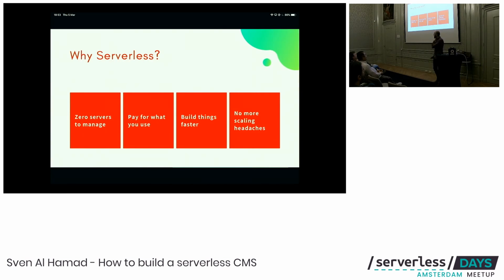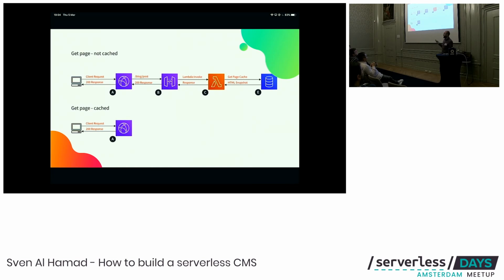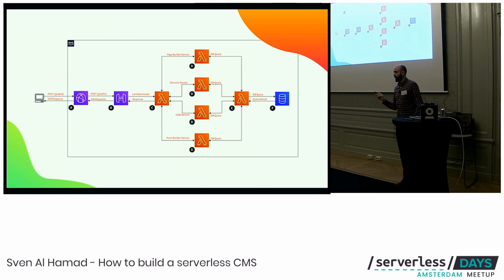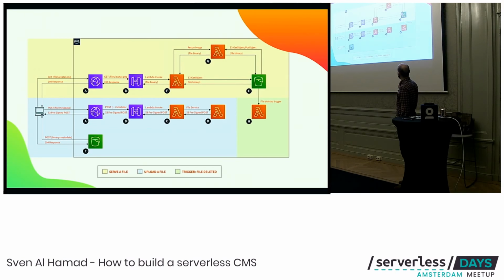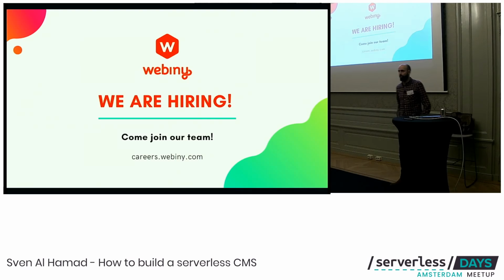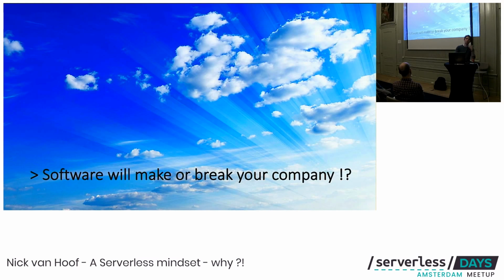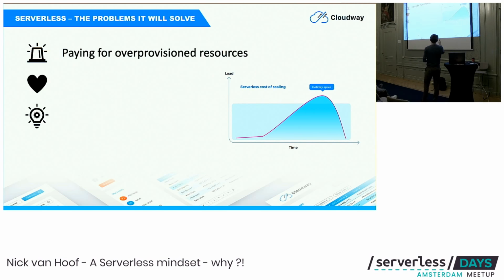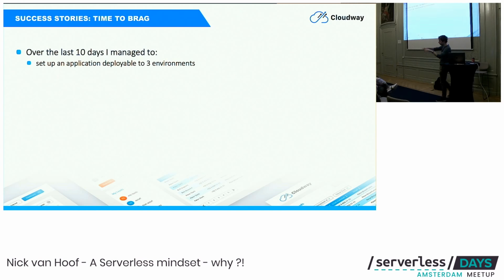Serverless Amsterdam meetup - How to build a serverless CMS & A Serverless mindset - why ?!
18:45 Sven Al Hamad - How to build a serverless CMS

Ø Serverless brings many benefits. You get to focus more on business logic and less on infrastructure. You pay per usage, there are no headaches with scaling and servers to maintain and update.

But, it's not all daisies and roses in the serverless land.

In this talk, I will introduce the Webiny Serverless CMS and dive deeper into the challenges of building a serverless CMS. Challenges like managing large file uploads & downloads, DB connection pooling and avoiding zombie connections, performance optimizations, how to get around cold starts and improve page load times.

19:30 small break

19:45 Nick van Hoof - A Serverless mindset - why ?!

In this era software will make or break your company!
Software can be the differentiator you can use to stand out from your competitors. If you spend your money right, the cost that is software can become the means to generate revenue!
And now there is a technology and a mindset ready for you to take advantage of. Serverless helps you move quickly, innovate, speed up, be resilient and scale under pressure.
The serverless mindset is about doing less non-core stuff to help you focus on the core business value where you can make the difference!
Ø Allow me to show you my view of how this technology and mindset can help you focus on the core of your business.